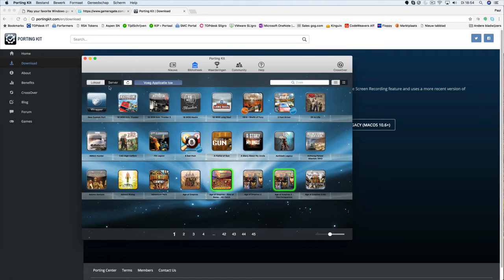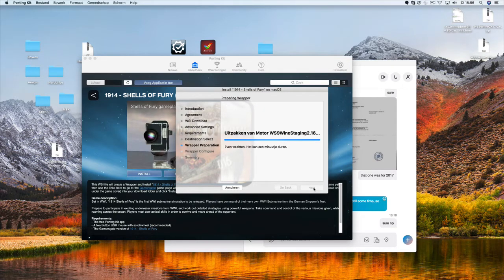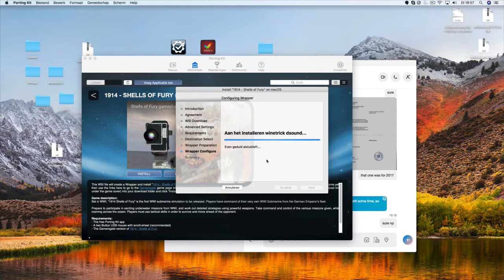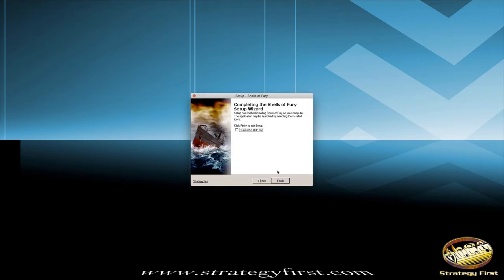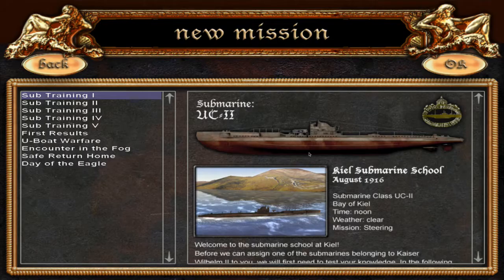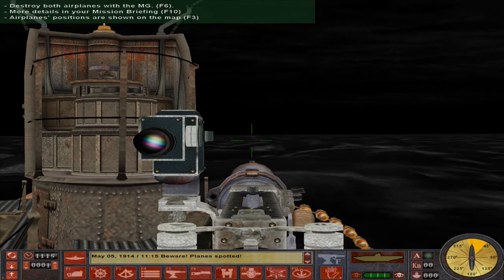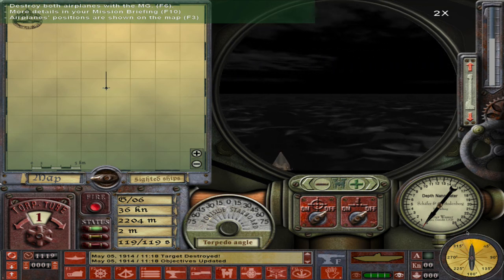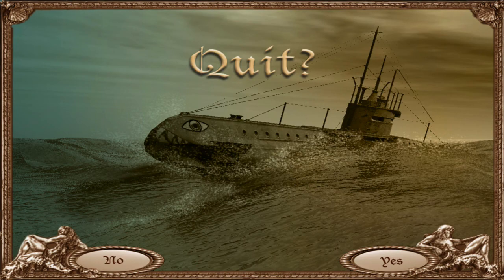1914 Shells of Fury for Mac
This video shows how you can play 1914 Shells of Fury for Mac using Porting Kit. Porting Kit you can get on the Portingkit.com